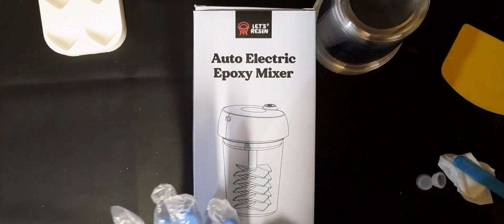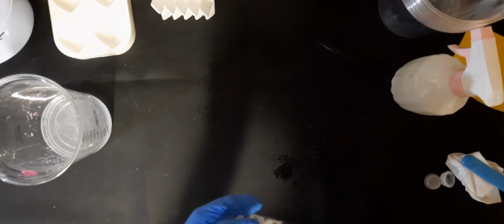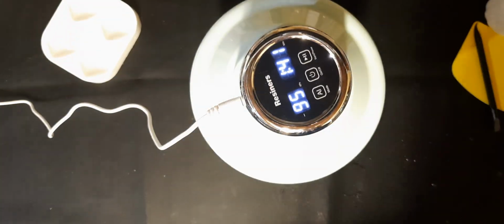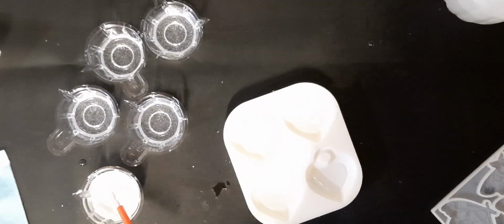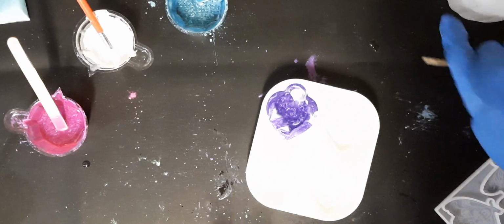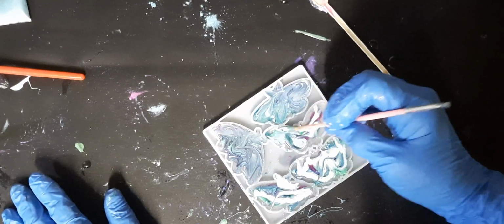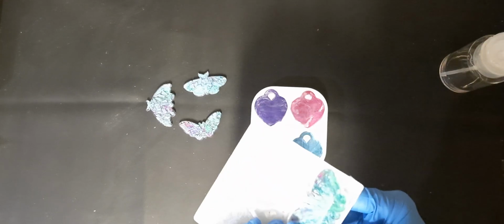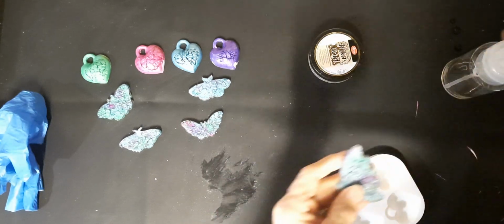Must Watch For All Resin Makers👀👀 Rechargeable Hands-free Epoxy Resin Mixer by Lets Resin 😍😍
Hello  Everyone! I was so excited when I saw this in the mail I couldn't wait to get this video done - I think I even forgot to say Hello lol

Amazon wishlist🎁🎁

Temu Code - afd41646

Southern Lady